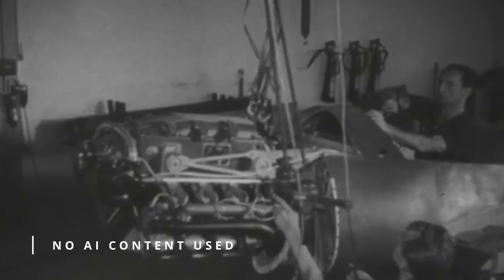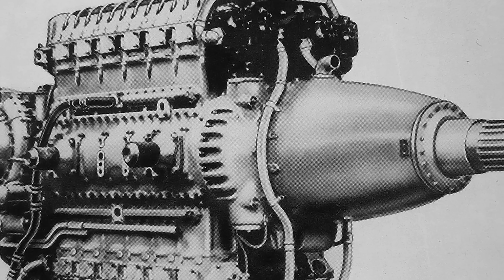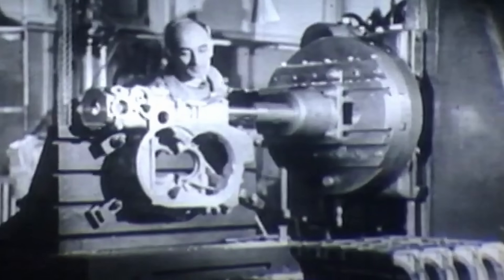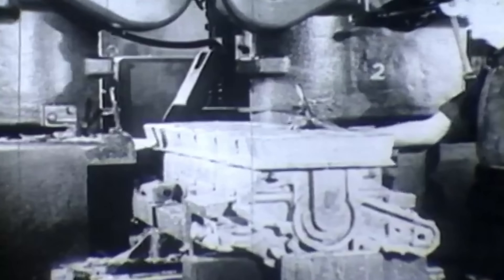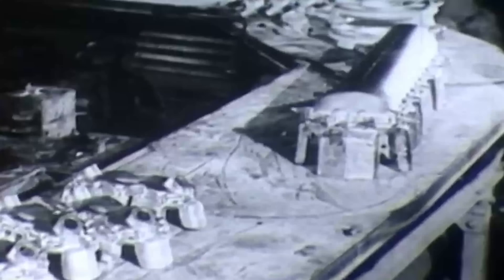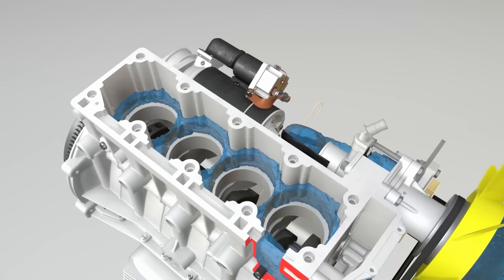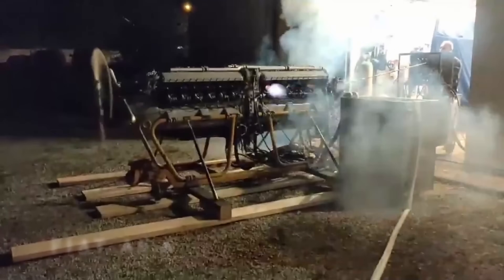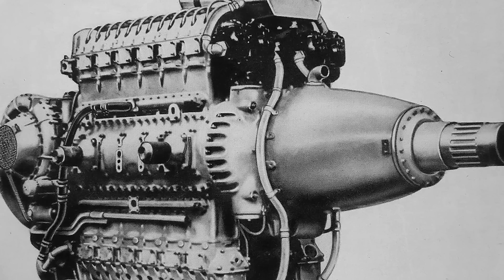8000 Horsepower in 1946! | The Arsenal 24h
Just after the end of WWII, french engine designers were pushing the envelope in what internal combustion engines were capable of, as they had all the tooling for internal combustion, but in their recovering infrastructure, couldn't yet fully transition to turbine engines. The result were monstrous engines that deserve to be remembered.